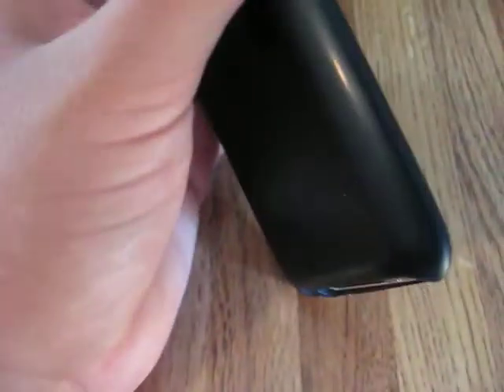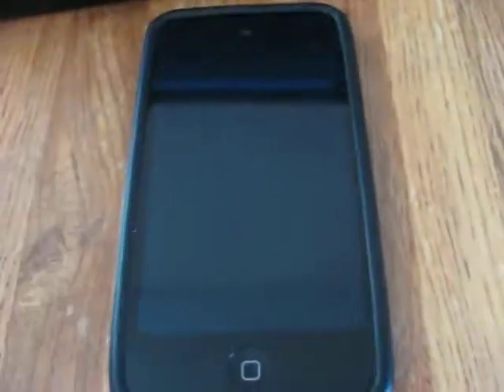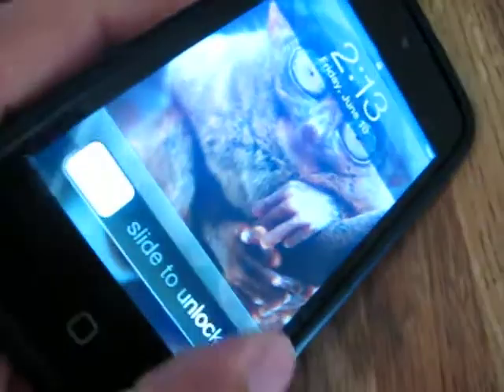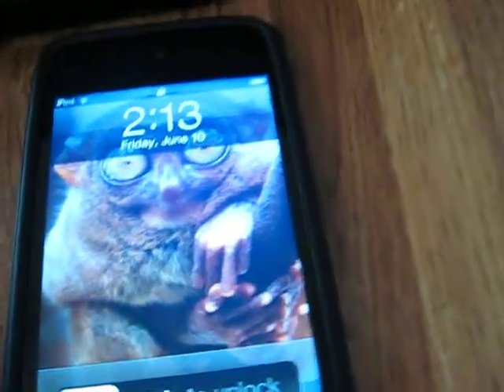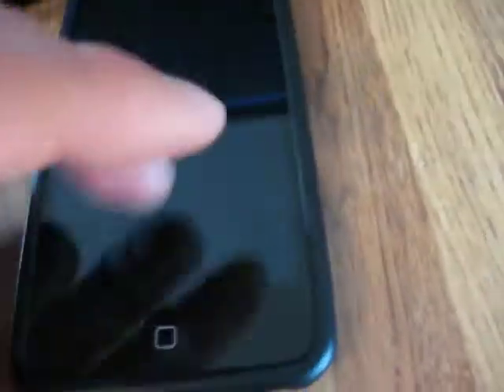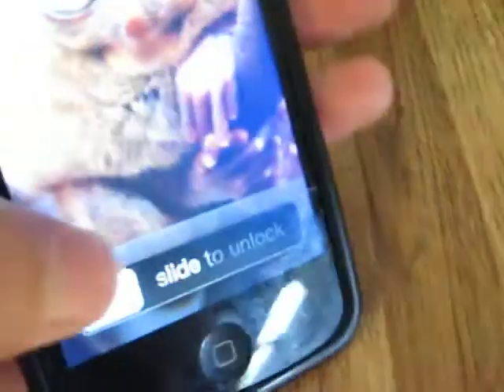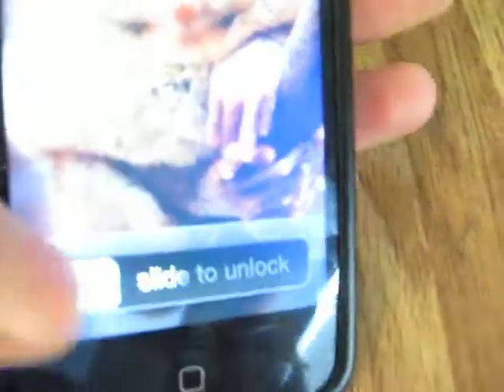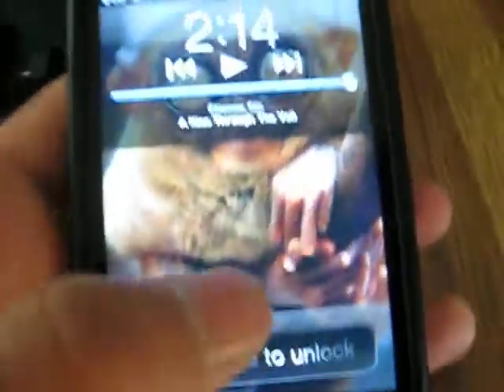HELP!! Ipod Touch Water Damage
This is an ipod touch generation 4, Help or advice would be very much appreciated (: